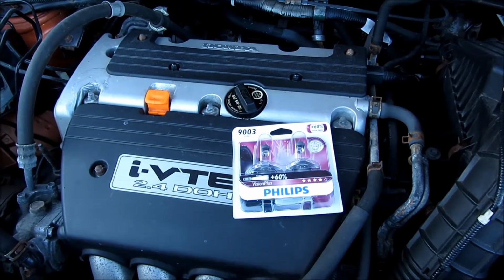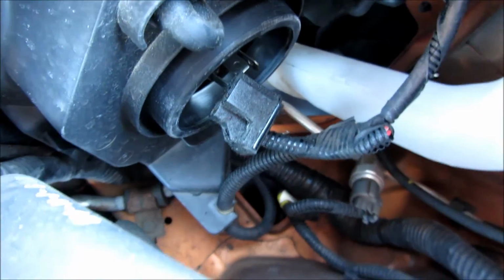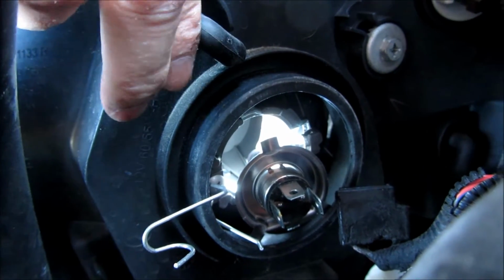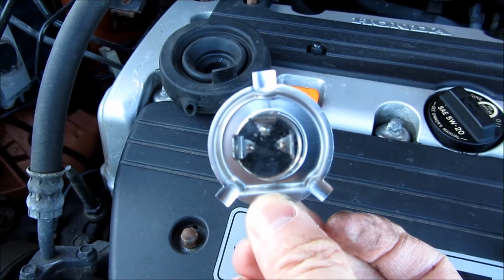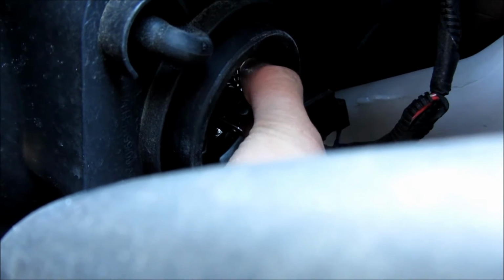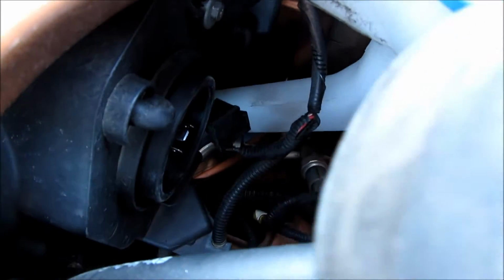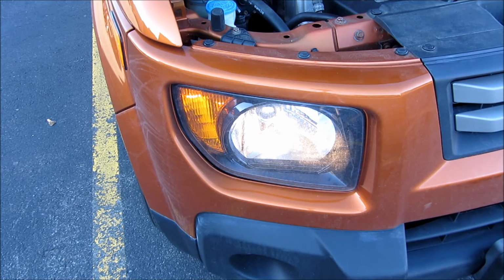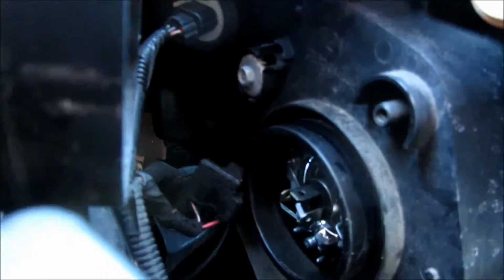Honda | How to Change Headlights | CR-V | Element | Pilot | Fit | Step by Step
How to replace the Honda CRV or Element Headlight Bulb Step by Step
Four Basic Steps, Remember not to touch Bulb with fingers or anything else
1) Unplug the Electrical Outlet
2) Remove the Rubber Gasket
3) Unhook the Latch to set the Bulb
4) Put Bulb in and Reverse